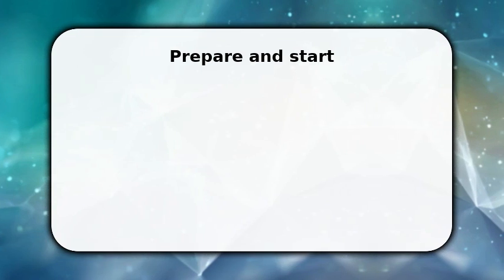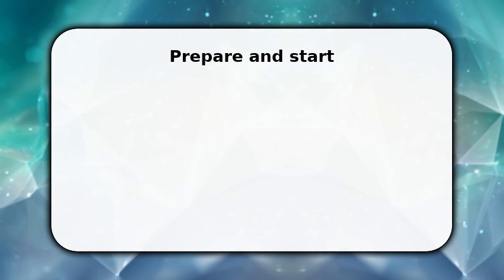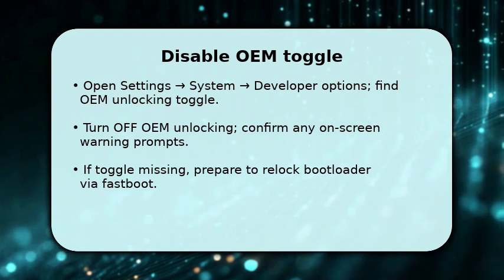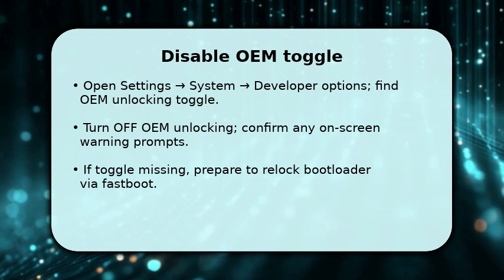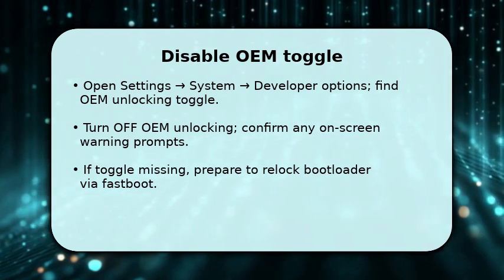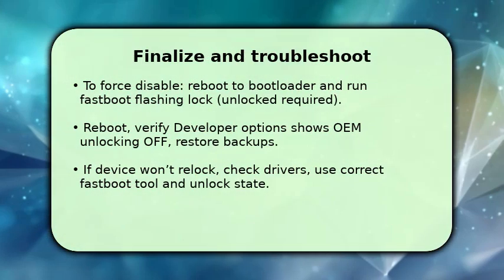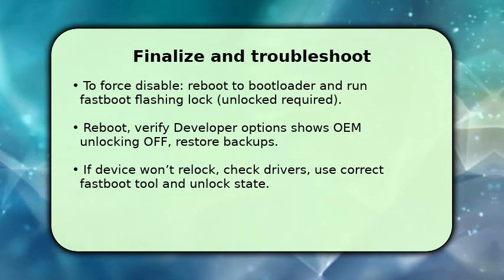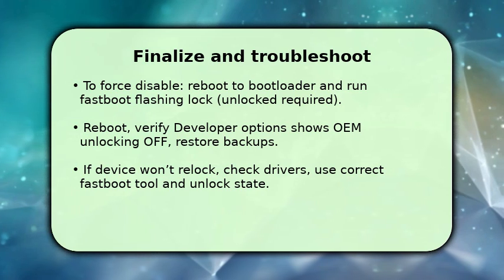How to Disable Oem Unlock (only Way)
This video provides a comprehensive guide on how to disable OEM unlock, including necessary precautions and step-bythy procedures. Whether you're looking to prevent unauthorized modifications or simply want more control over your device settings, this tutorial is essential for anyone needing expert advice.